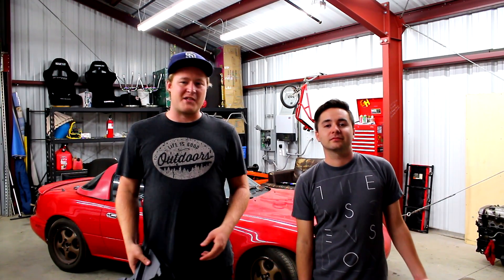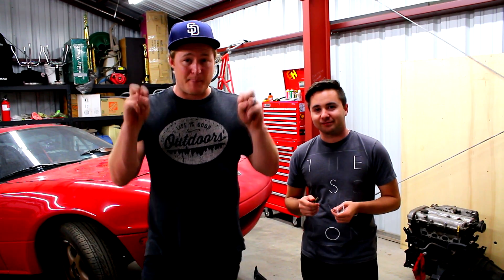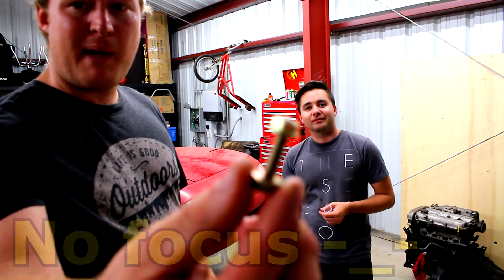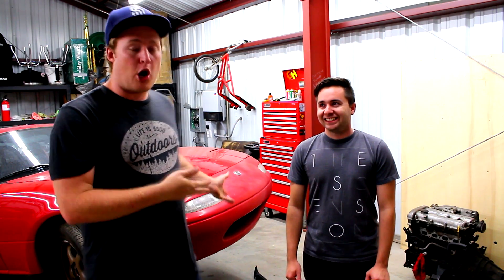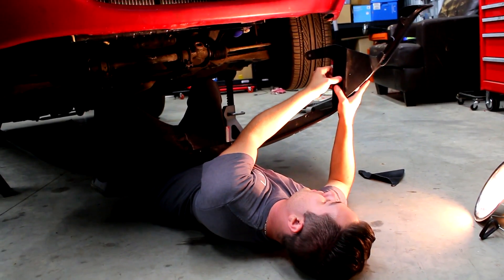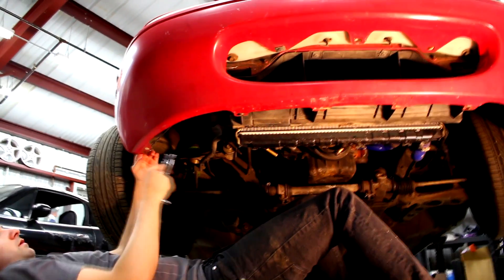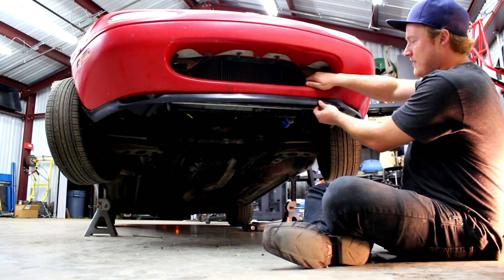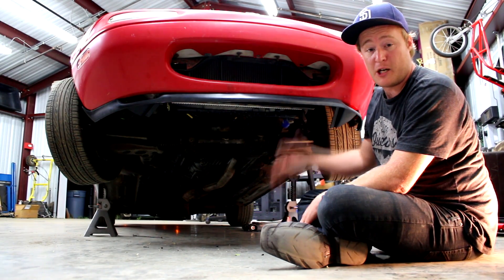R-Style Lip vs GV Style Lip! | Melody Miata Build #8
Its the Ebay Miata Front Lips! We install the R-Package style lip onto Matts today and compare the process and results with the GV Style lip we previously installed on Jesse's car!